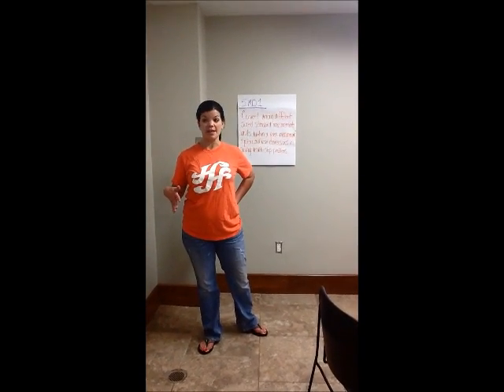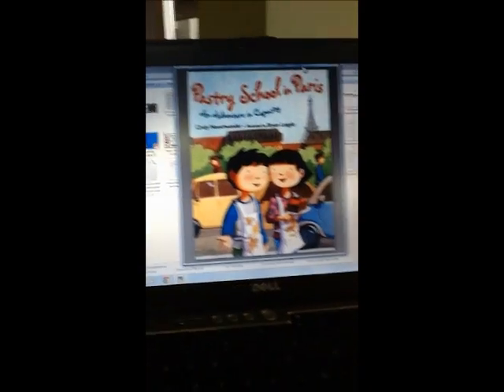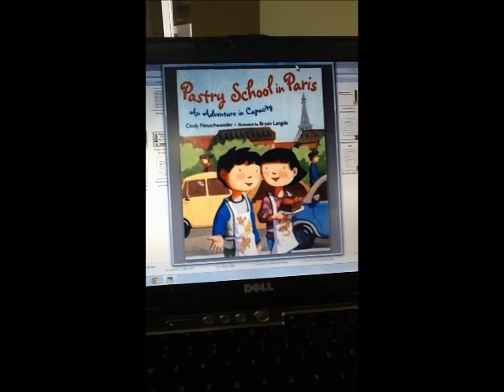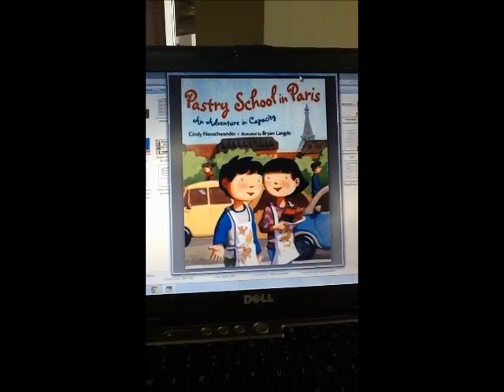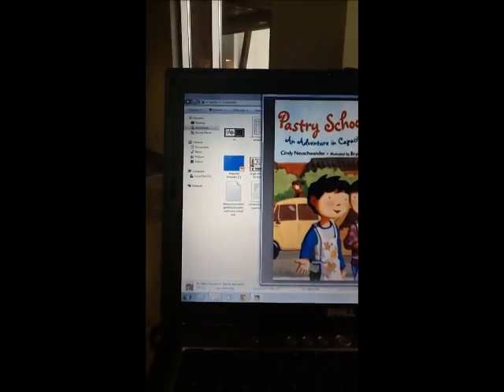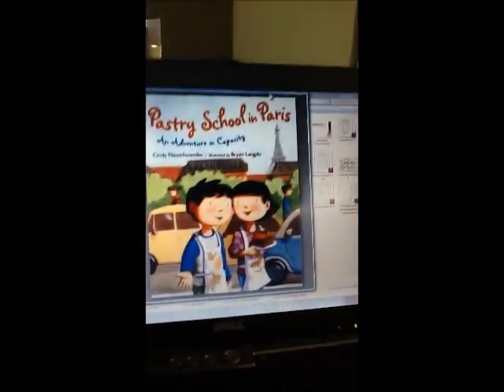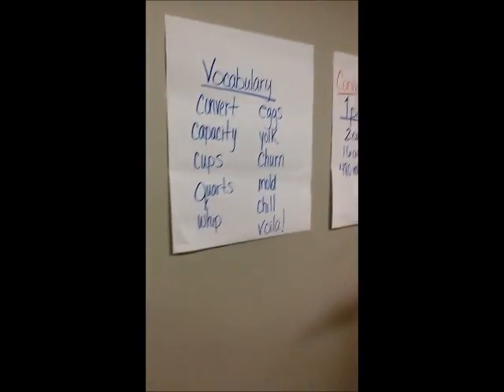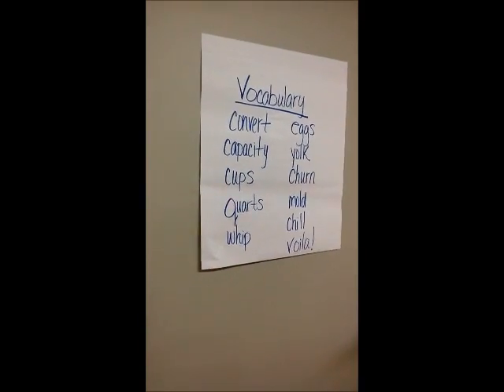I Clip Group 2 Conversions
I Clip Group 2 Converstions